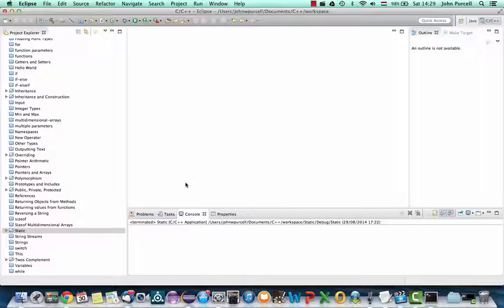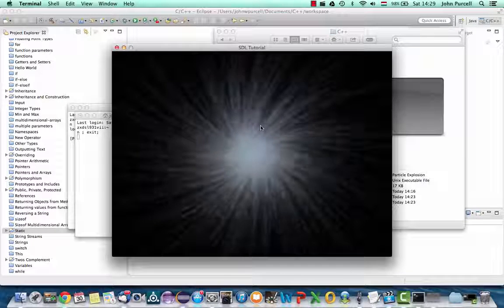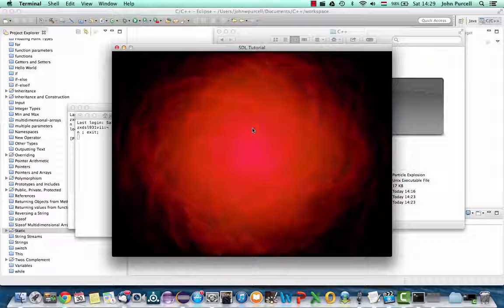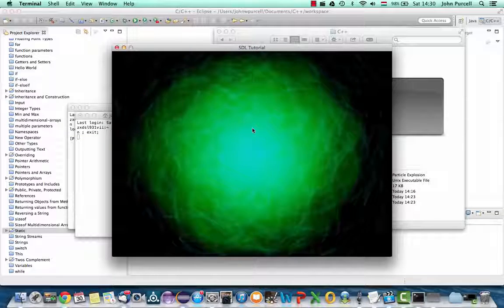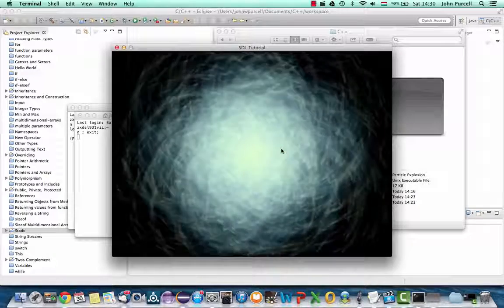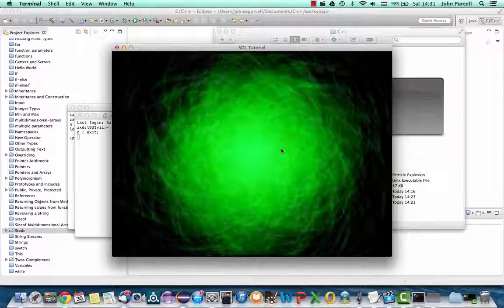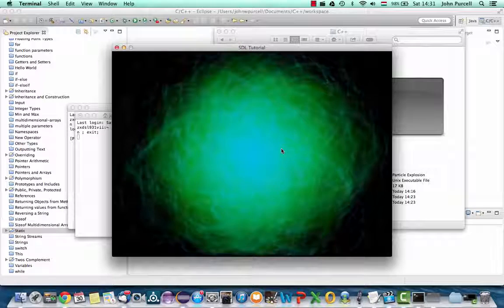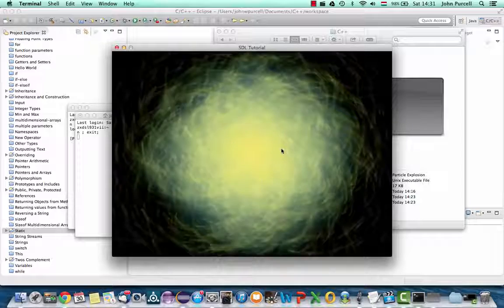C++Tutorial for Beginners 56 Particle Fire Explosion